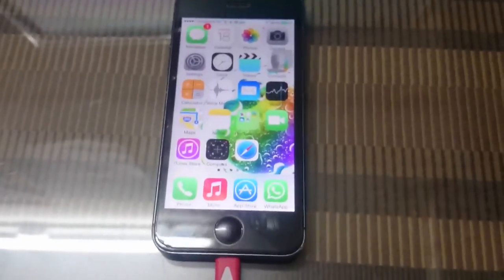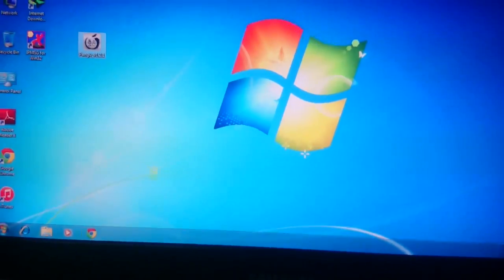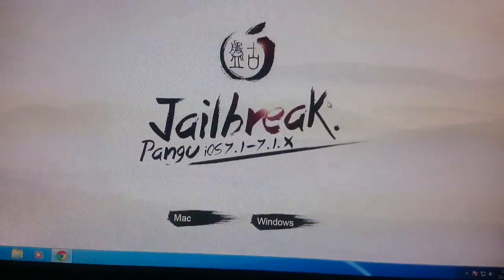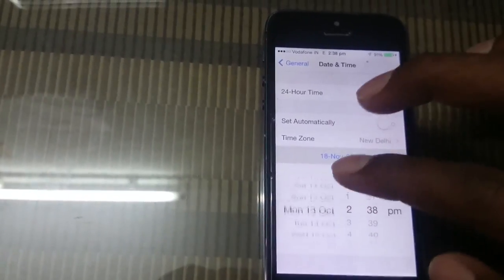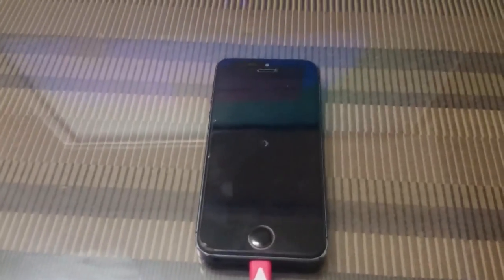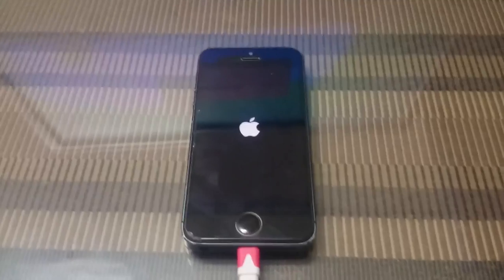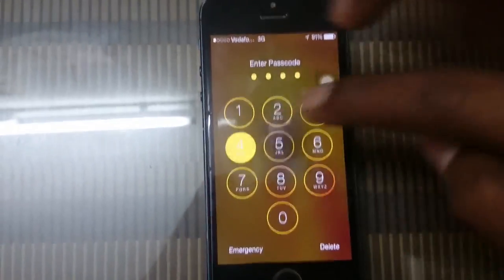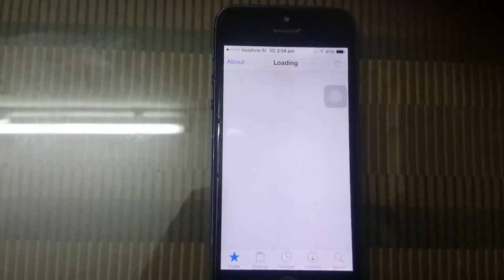Jailbreak ios 7.1.2 in Iphone 5s,5c,5,4s,4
jailbreak ios 7.1.2 in iphone 5s/5/5c/4s/4